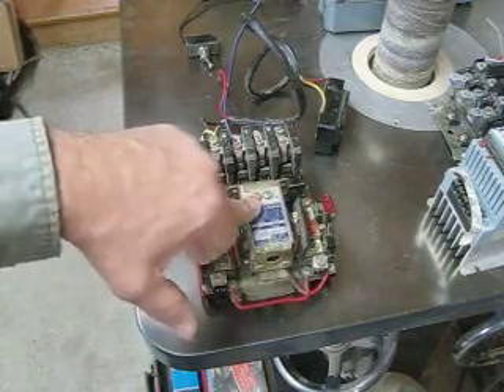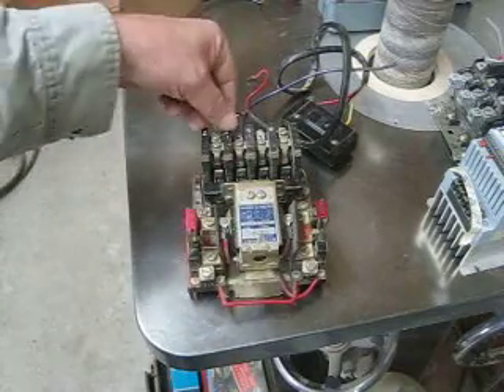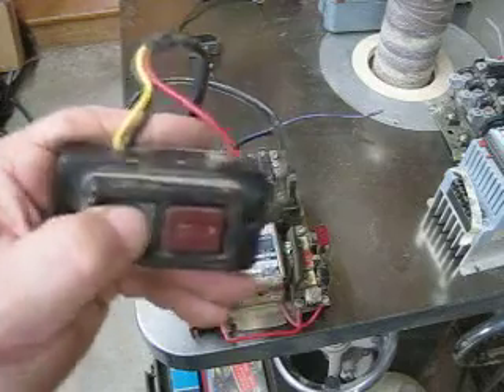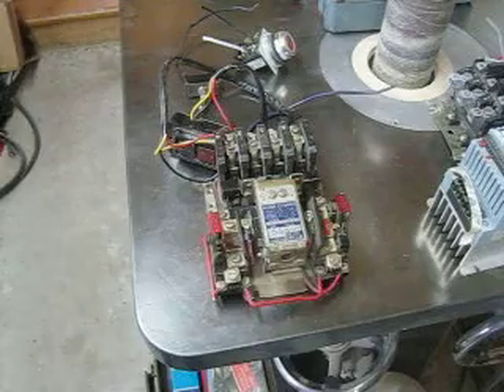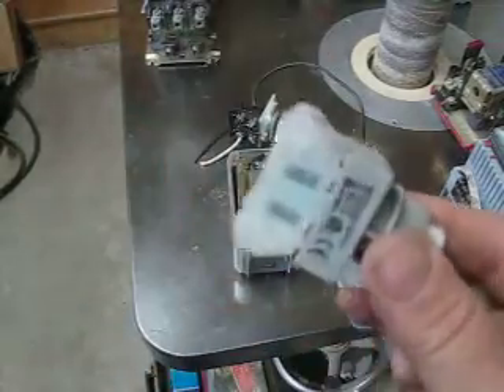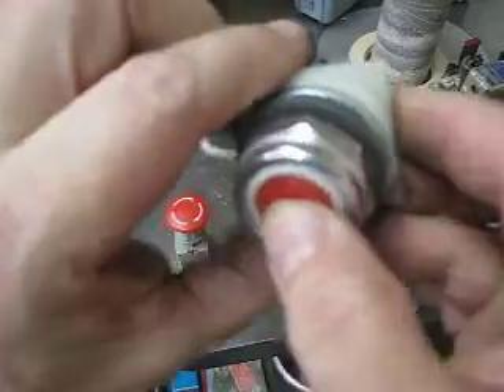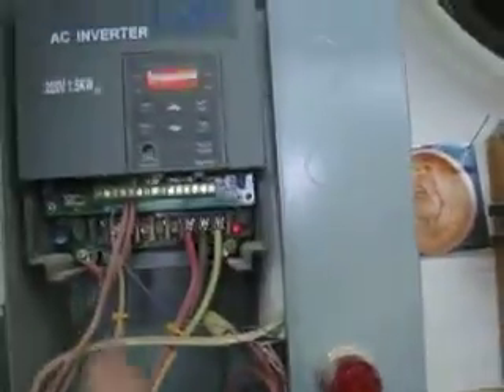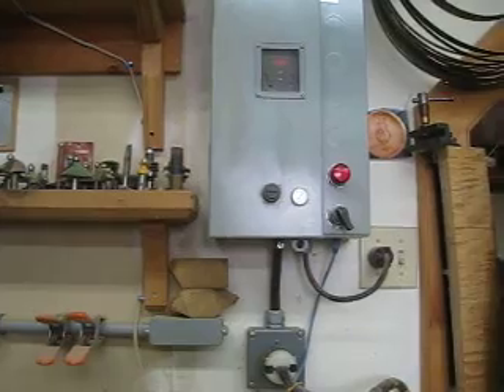Nema and VFD motor control switches basic functions Part 1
understanding motor controls 101